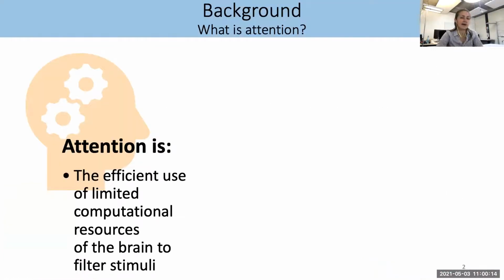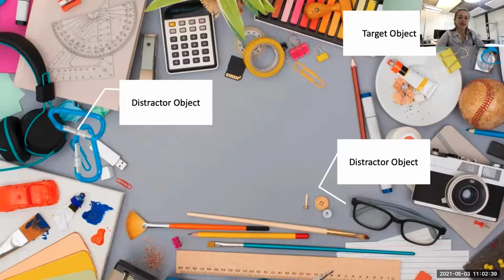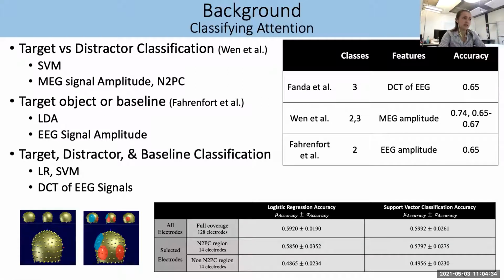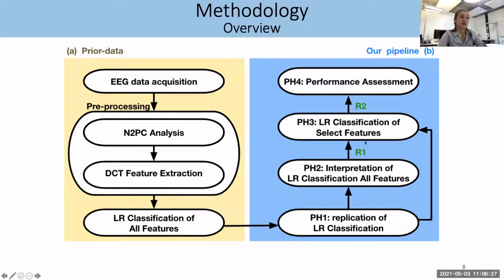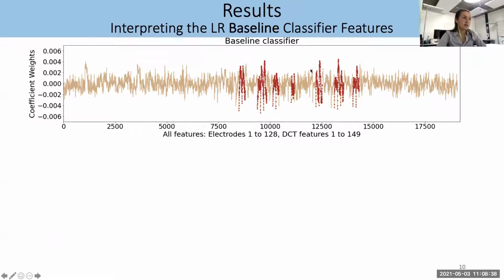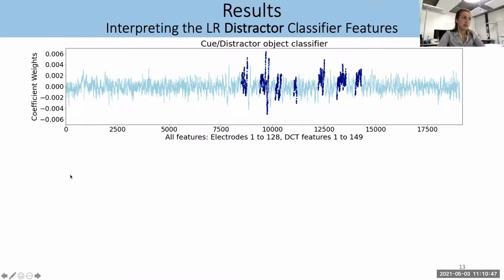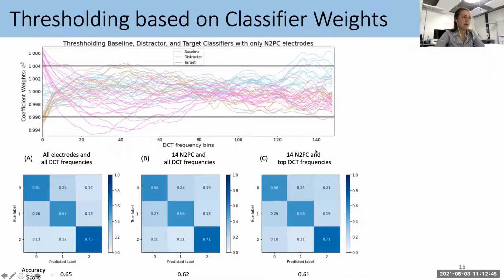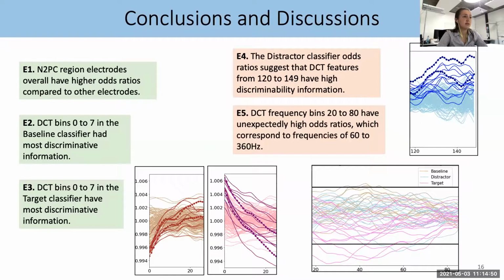To pay or not to pay attention: classifying & interpreting visual selective attention freq. features